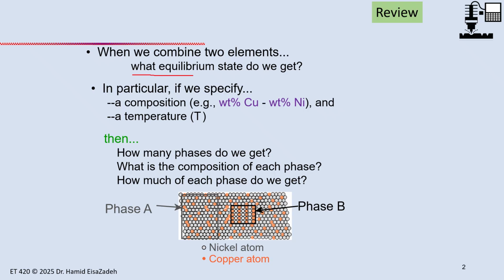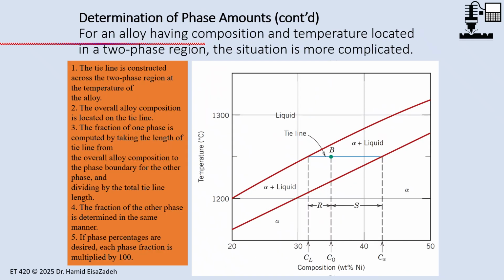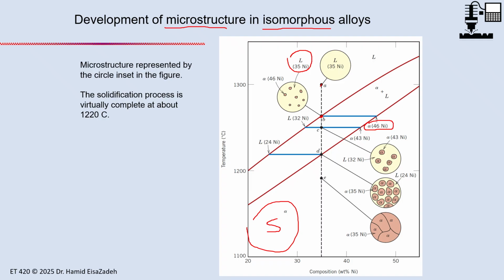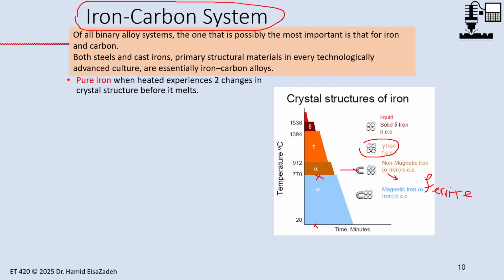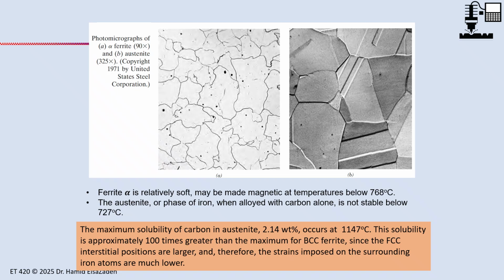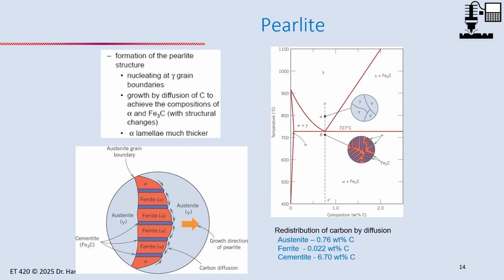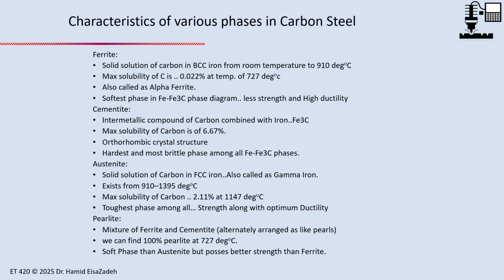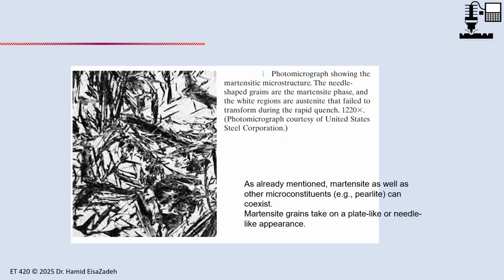Metal alloys their structure Part 3